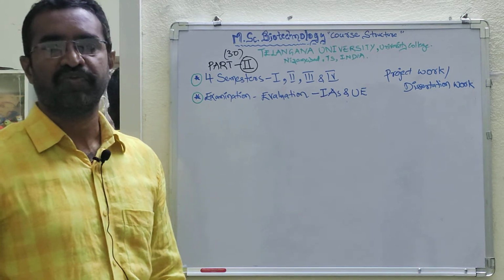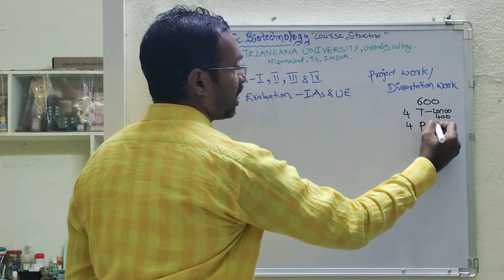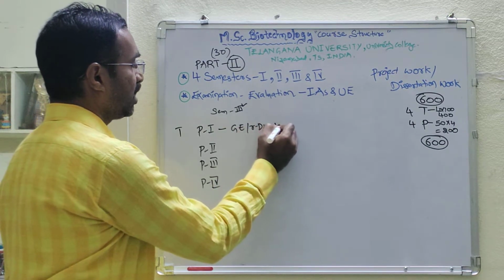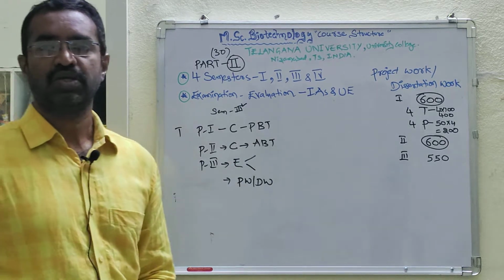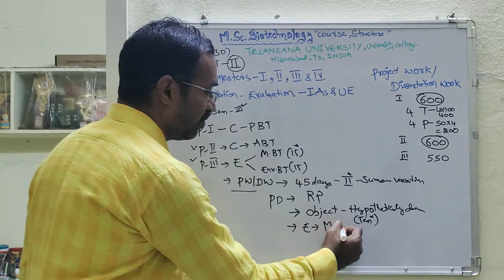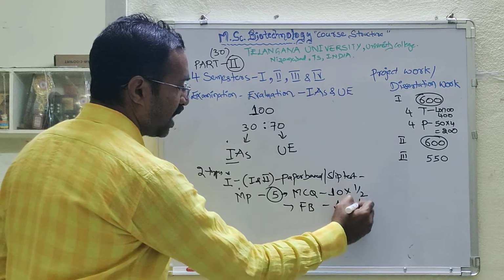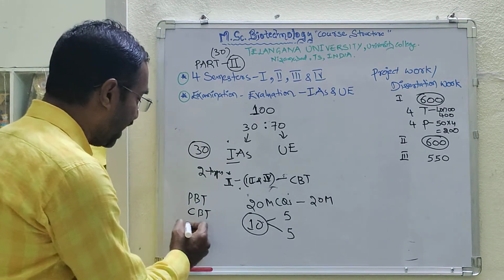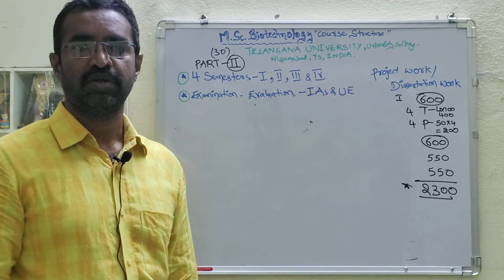August 22, 2022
Part - TWO, M.Sc Biotechnology course Dr. Mahender Aileni @Dr. Mahender Aileni @ Telangana University Campus college, University College, 5 regular teachers, Sound in Research and Development across Telangana state